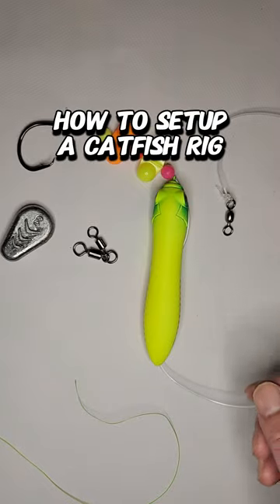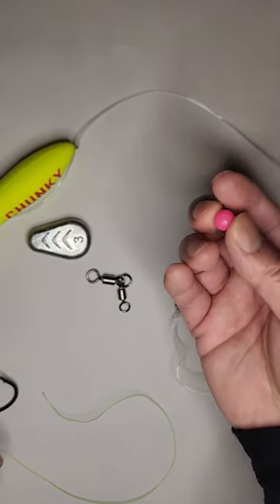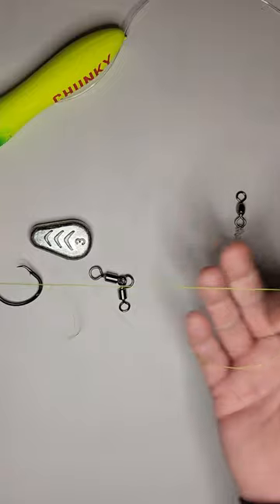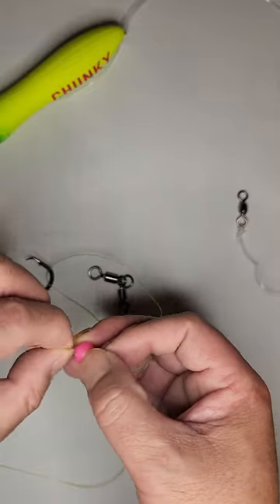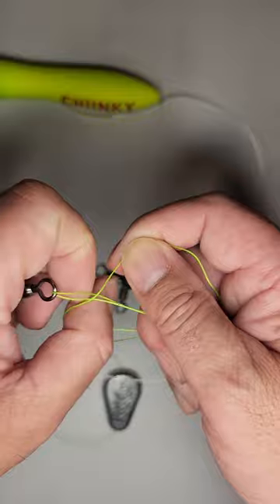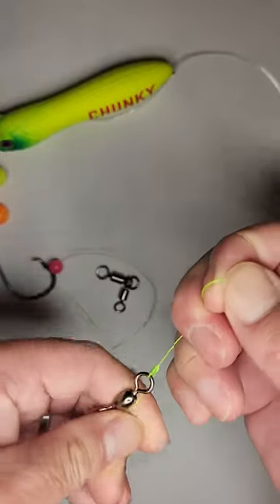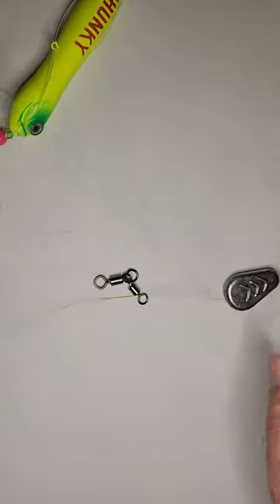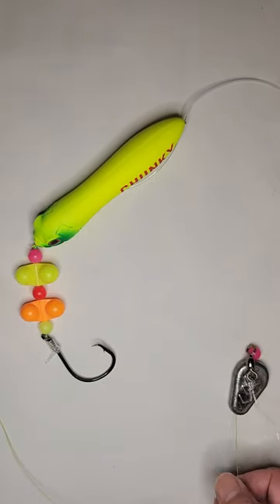How Rig A Catfish Rig. The Triple City Anglers Takedown Rig.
In this video, I show you how to setup a catfish rig.  I show you how to setup a the Triple City Anglers Rig.  This has a very popular rig in the catfish community.

Here's a link to get your own Triple City Rig Here another link to where you can get one

Fishing Equipment

Kayak
2021 Hobie Lynx
2020 Hobie Pro Angler 360 - Amazon

Camera Equipment
GoPro Hero 11 Mini